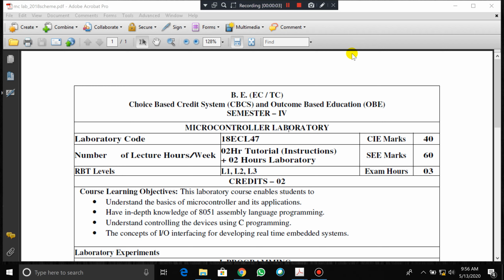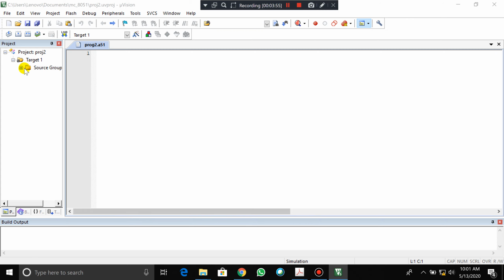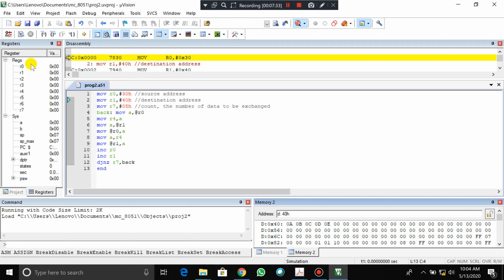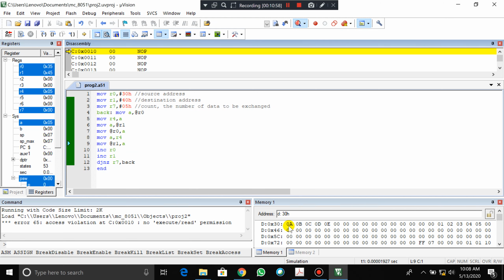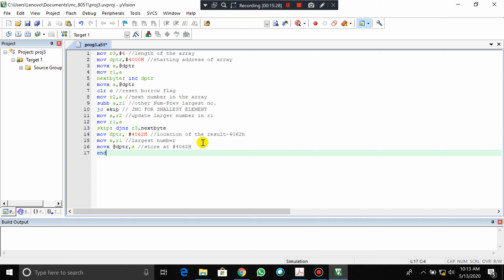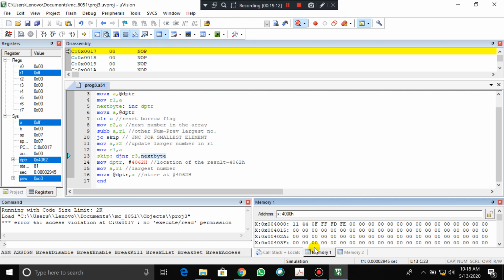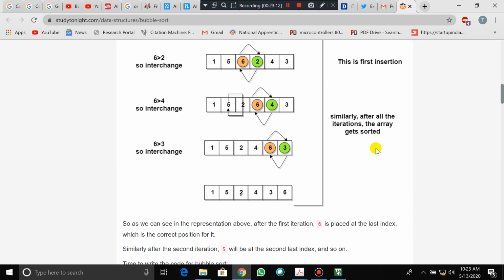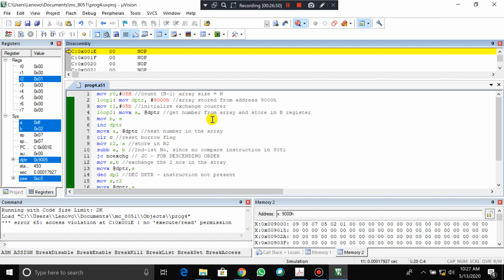MICROCONTROLLER LABORATORY - 18ECL47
ALP for Exchange, Sorting, Finding largest element in an array